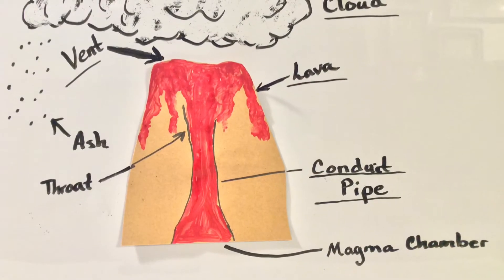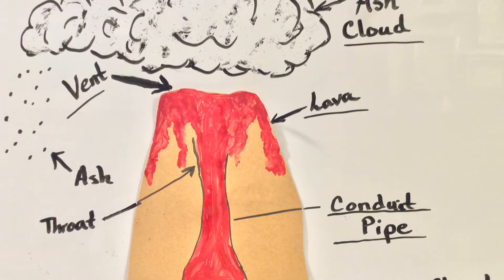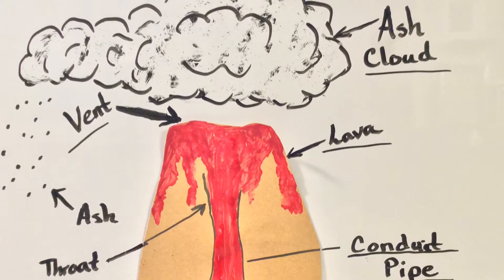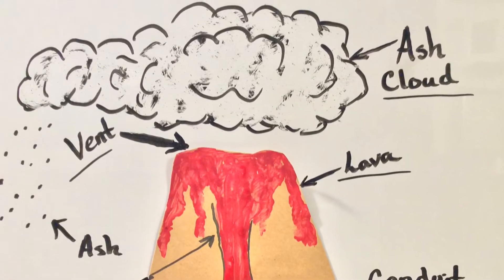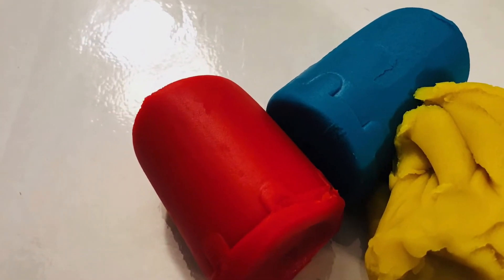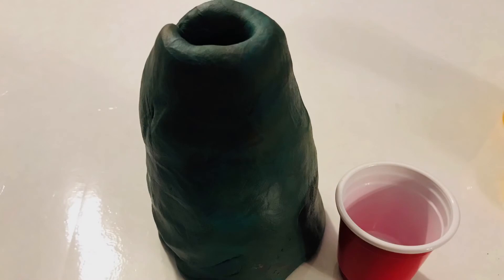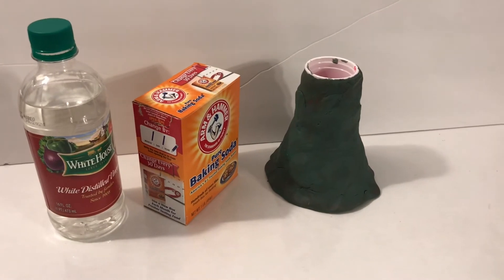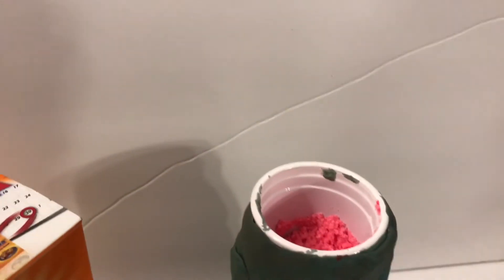DIY volcano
Make a volcano with play dough. Using the science of vinegar and baking soda watch it erupt with your little learner. Distance learning science activity.